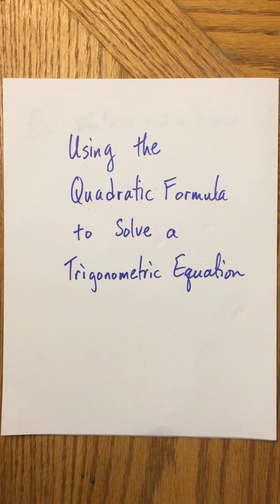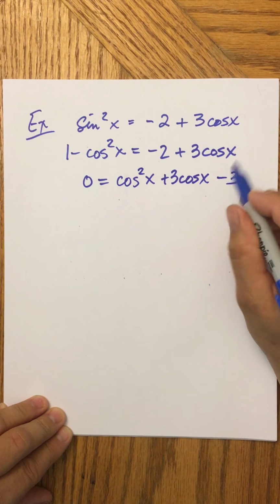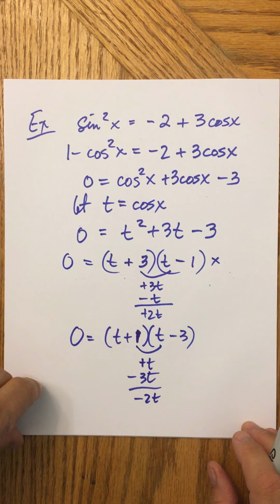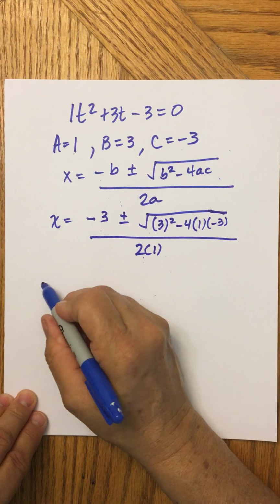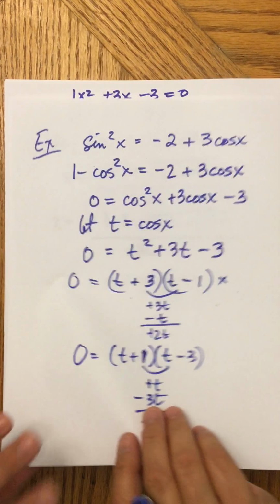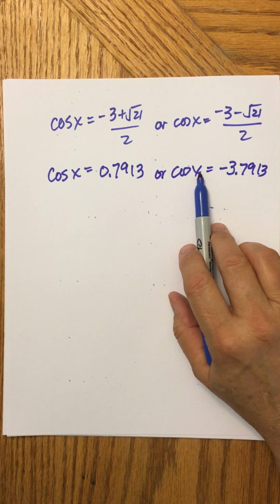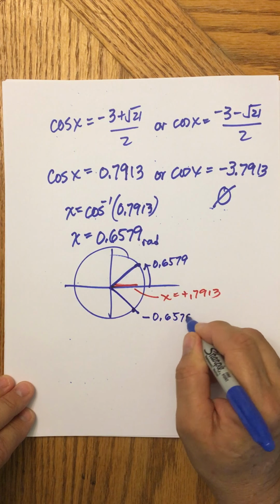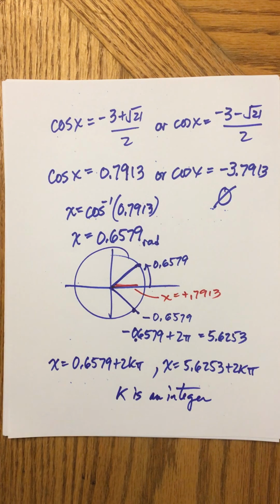Using Quadratic Formula to Solve a Trigonometric Equation